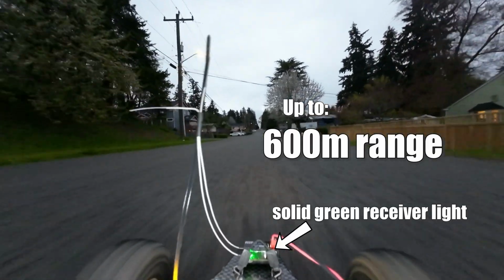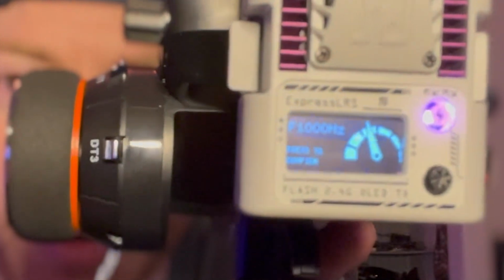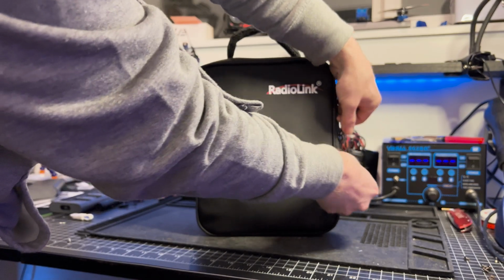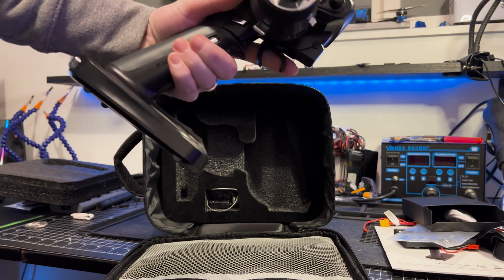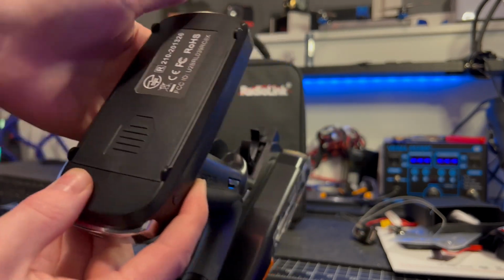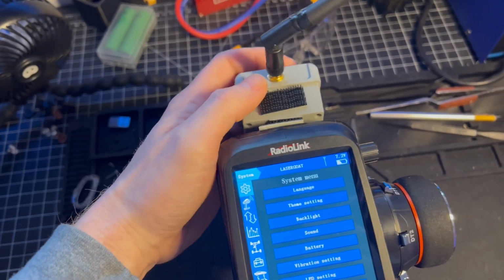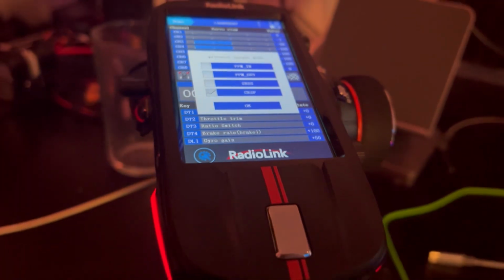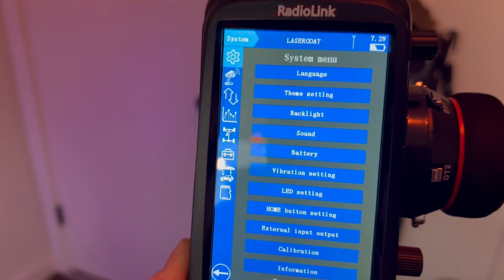The BEST FPV RC Car Remote, Easily. - RC8X Review & Unboxing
It takes a lot for me to call something the best. This radio does just about every single thing better than every other remote (or has the ability to, with an available accessory).

RadioLink RC8X remote (only ground remote to do CRSF output for ELRS 3/29/23)

Old radio (it works with crossfire modules via ppm)
Car in the video
Dream car
New VTX & Camera (DJI O3)
Old (durable) Video Transmitter & Camera
DJI Goggles v2
DJI Goggles V1 (still good- it's what I use)
Crossfire Lite TX (cheaper option coming soon)
Vifly Buzzer
Dual Lock
Goggle antennas (upgrade)

ELRS Cable Components:
Pin headers
DSC Port Cable
You'll also need a small boost regulator to do it like I do. I will try to sell these cables for a reasonable price in the coming months. I have a cable manufacturer I work with and can make this for hopefully less than $18.50 each.
Here is a diagram for wiring a module with the RC8X